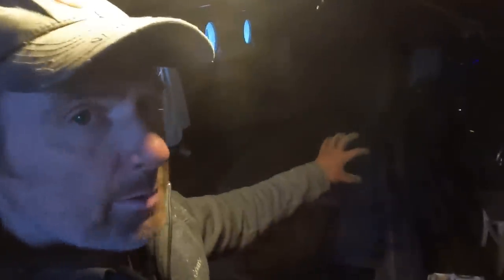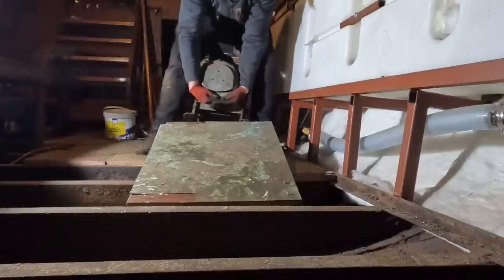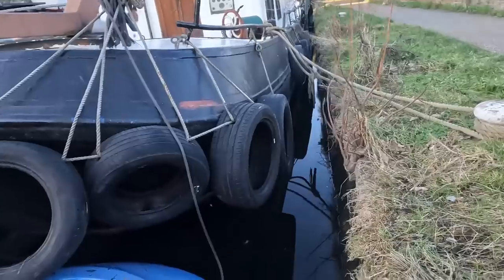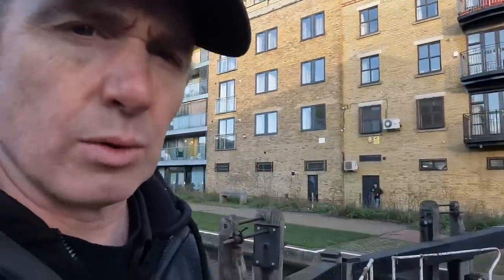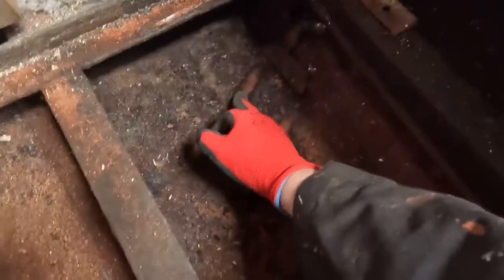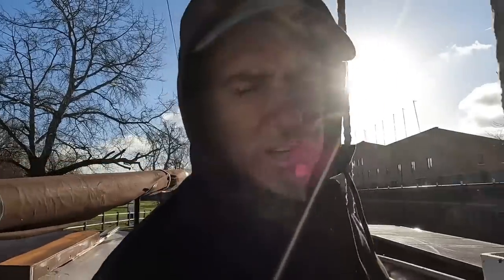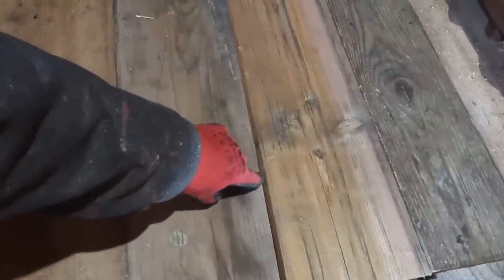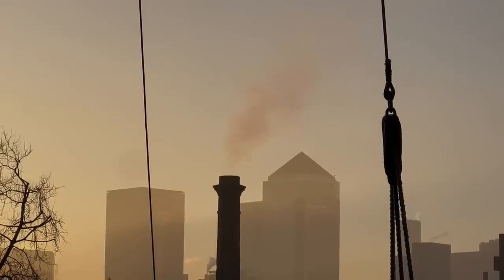Installing flooring and other work on my ancient Dutch Barge Linda 118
I install more of the floor on Linda.
I make a trolley.
I make well deck boards on Jorja the Narrowboat.
I discover the water in the pound drops slightly dramatically.